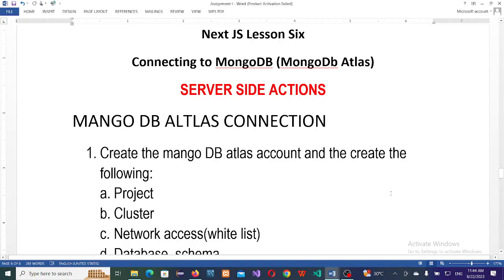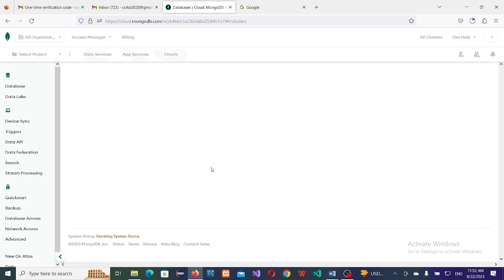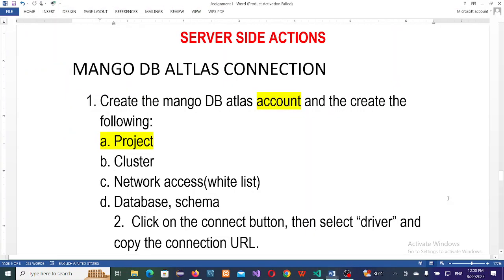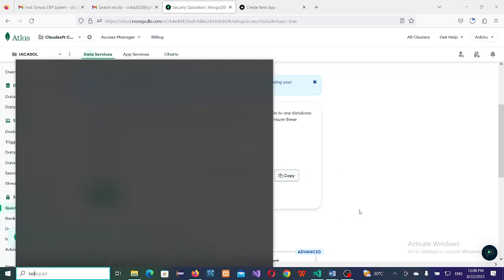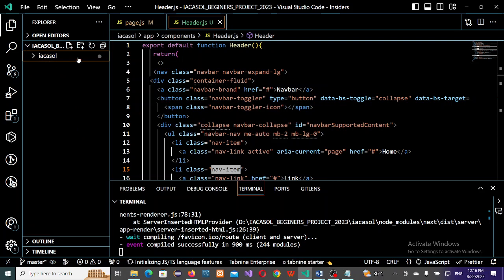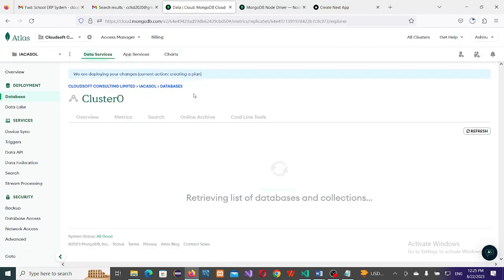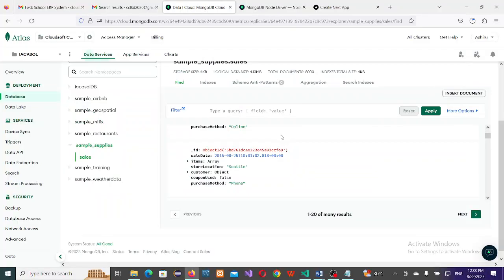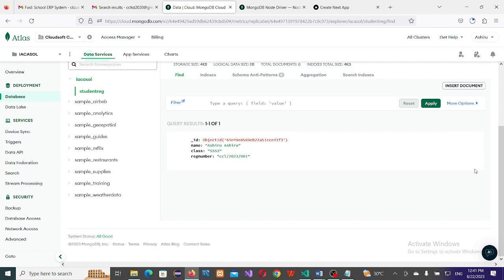Nextjs Node; MongoDB Connection with MongoDb Atlas Video 4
This video teaches the MongoDb Connection with MongoDB Atlas with react.